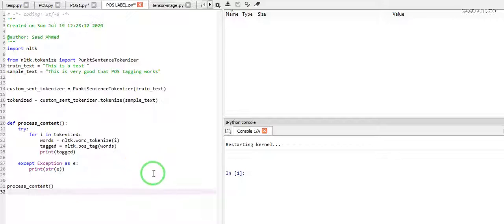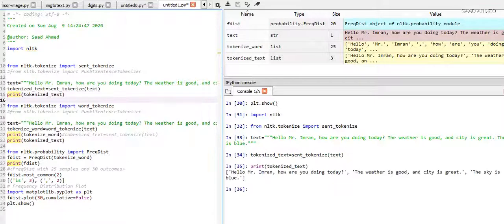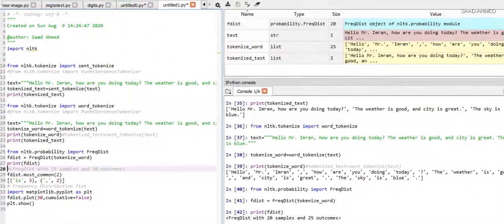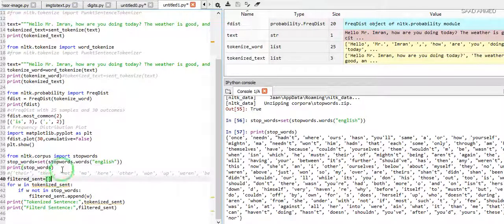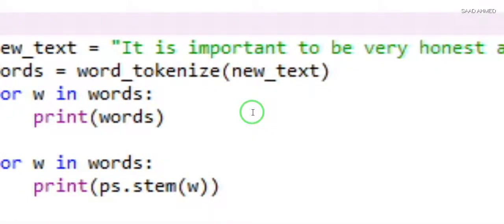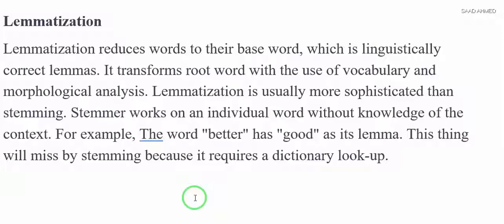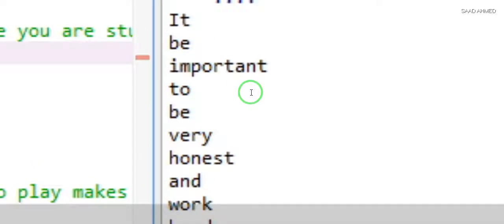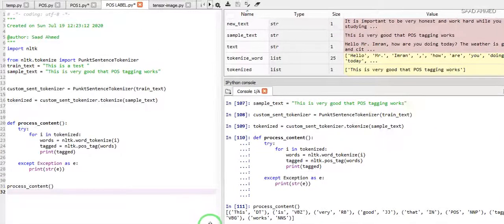Text analytics - NLP